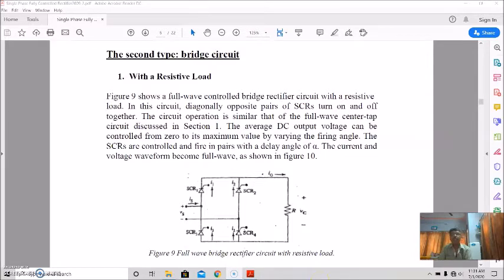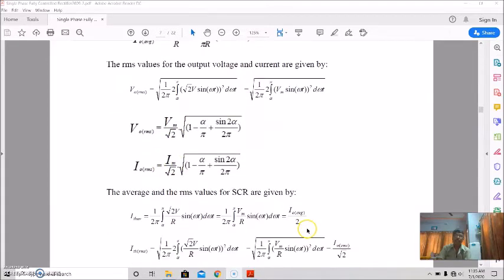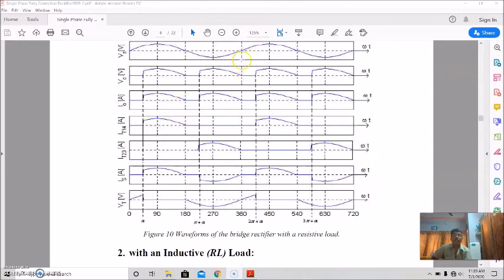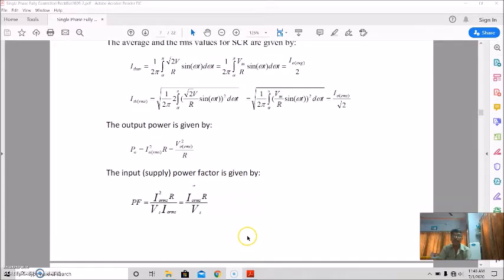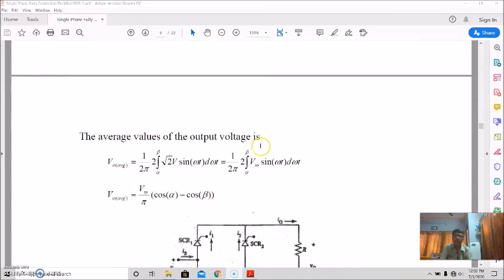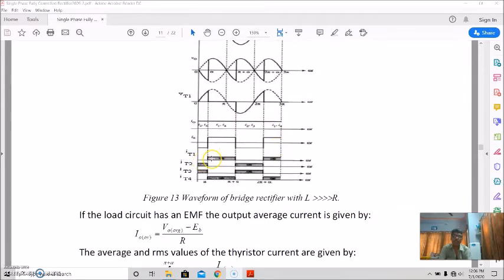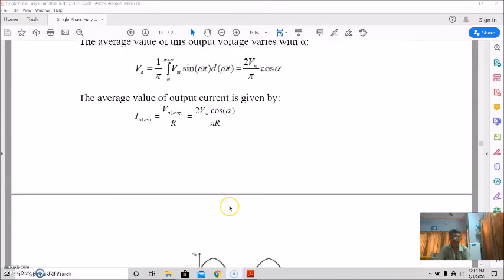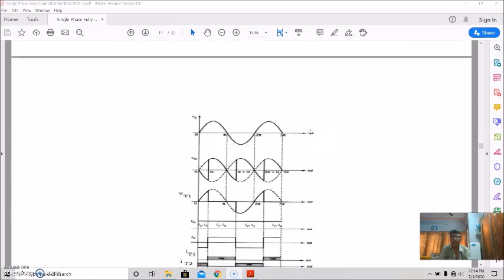Power Electronics Lecture - 15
Single phase bridge type full wave converter with R and RL load